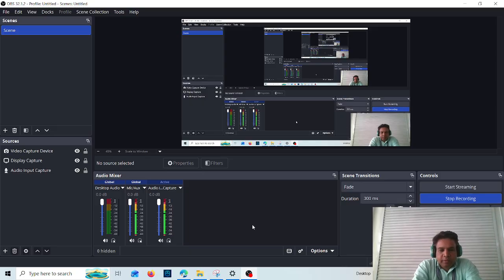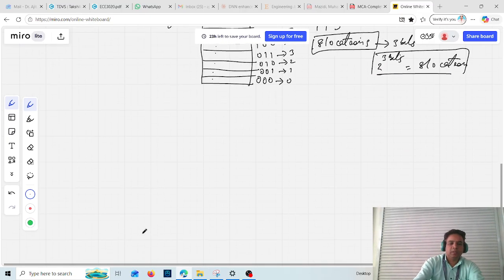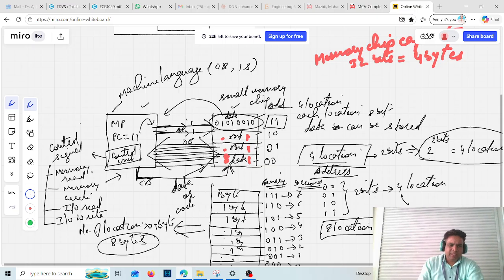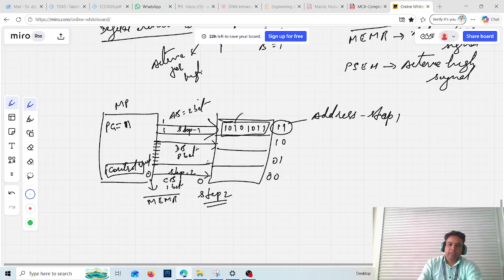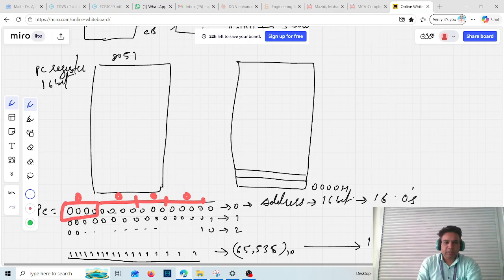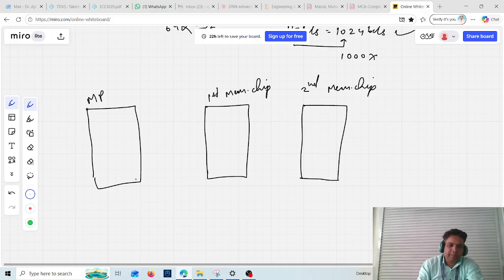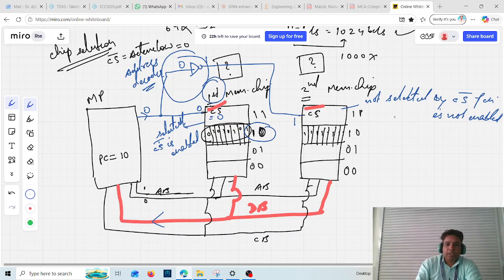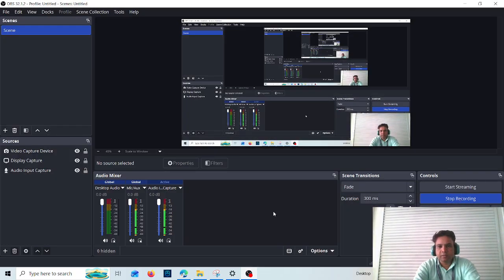Memory Interfacing-Part-1: External RAM and ROM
In this video, we discuss memory interfacing techniques in the 8051 microcontroller and explain how external RAM and ROM can be connected with 8051.

Topics Covered:
• Need for Memory Interfacing
• Internal and External Memory
• External RAM Interfacing
• External ROM Interfacing
• Address and Data Bus
• ALE, PSEN and EA Signals
• Memory Expansion in 8051
• Interfacing Examples

This tutorial is useful for beginners, embedded systems learners, and engineering students.